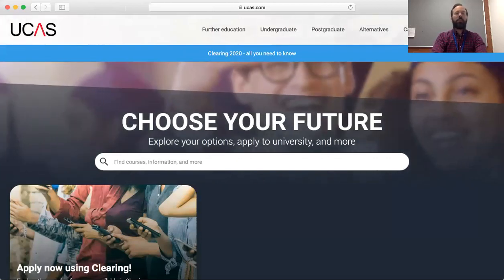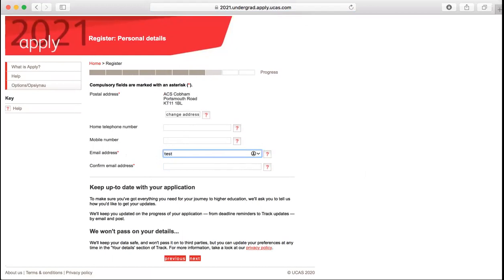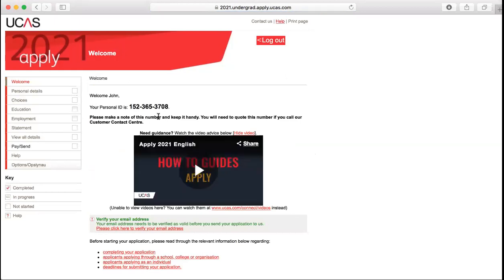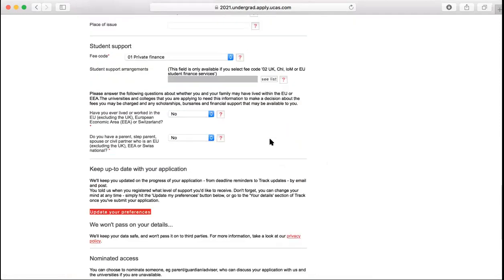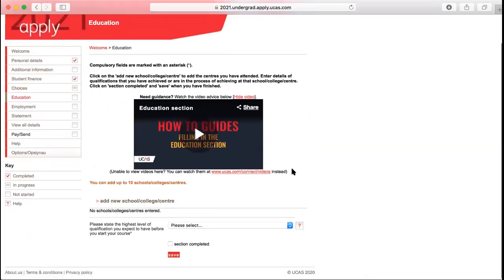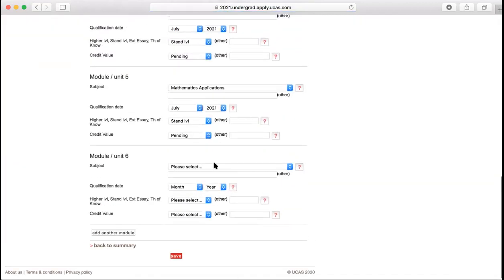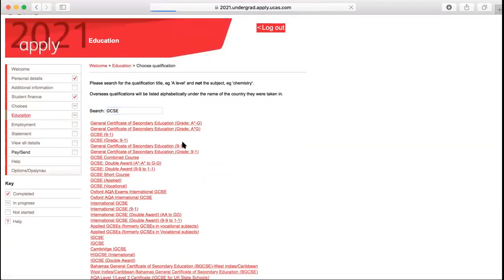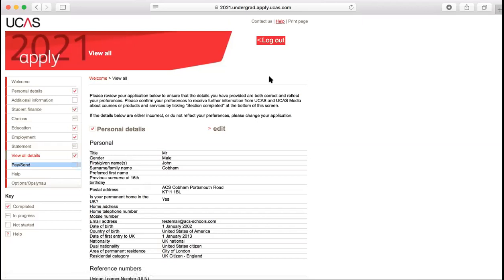Filling out the UCAS Application Form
Follow the video to guide your application to UK universities.
A few tips to note:
- Do not click Section Complete until you are 100% sure this section is correctly filled out.
- You must make sure you have seen your College Counsellor, or had feedback from them, about the Personal Statement before populating the data space for this.
- The buzzword is essential. It is: ACSCOBHAM2021.